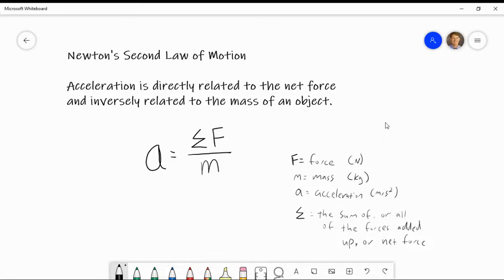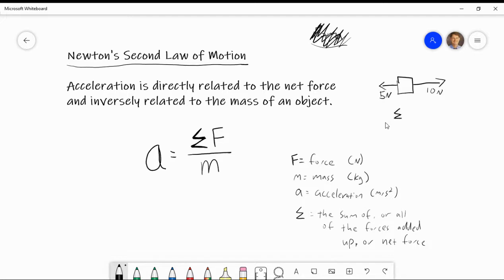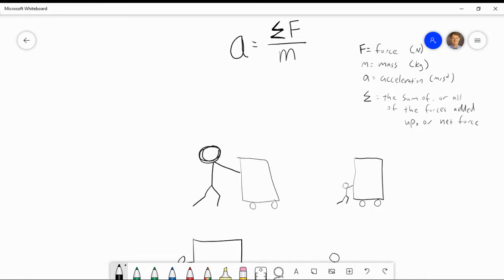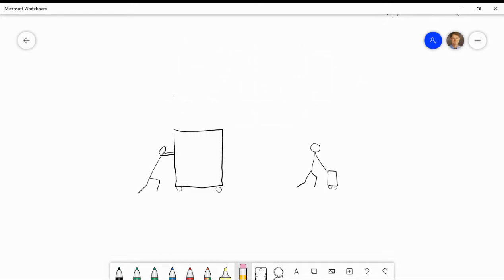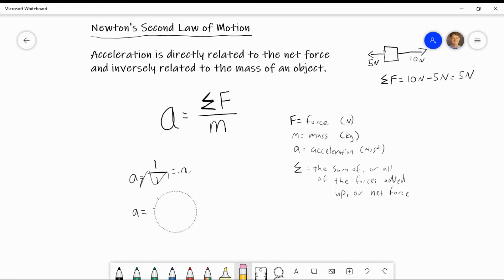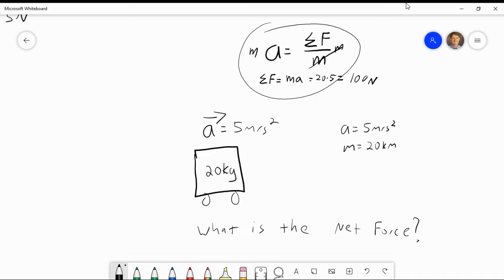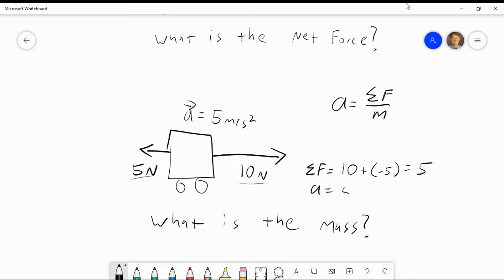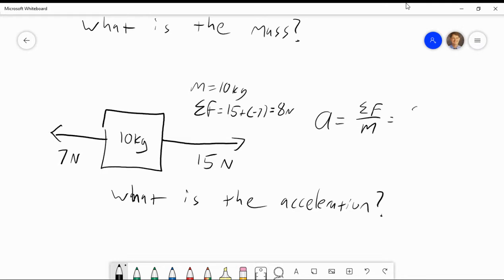Newton's Second Law Intro